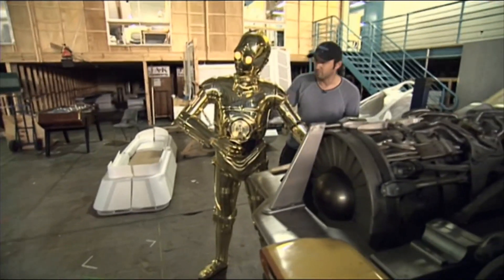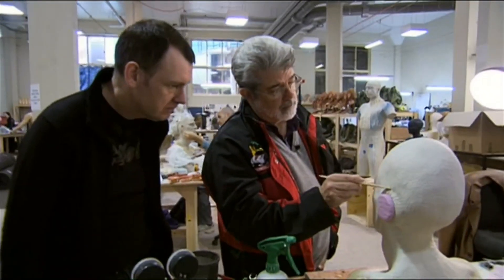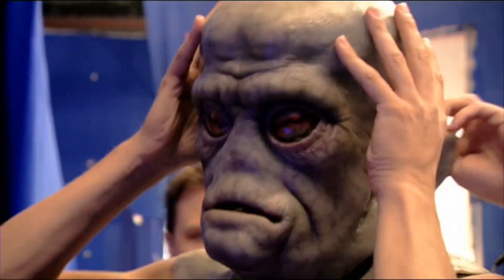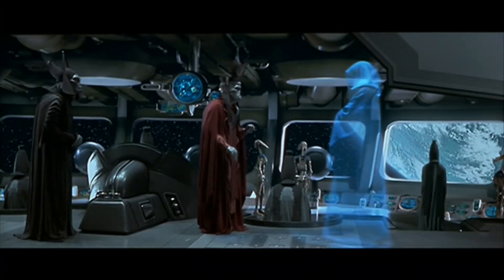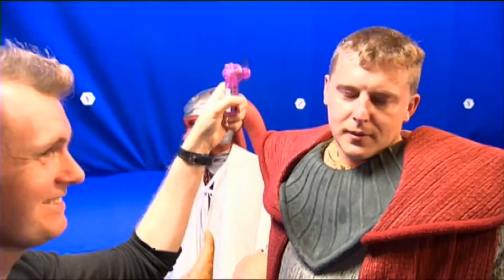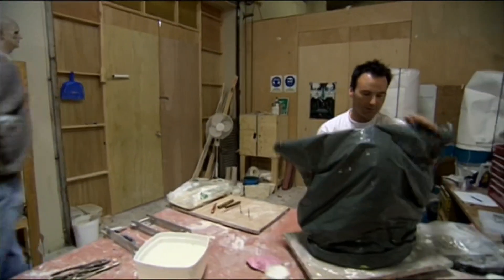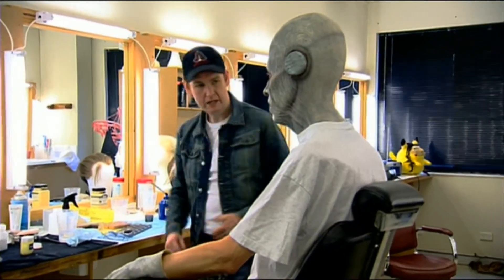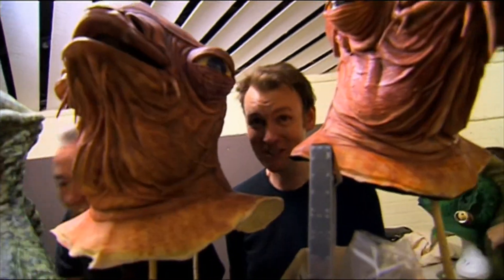The Creatures of Episode III - Star Wars Episode III Revenge of the Sith Web Documentary No. 13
Web Documentary from the Revenge of the Sith DVD